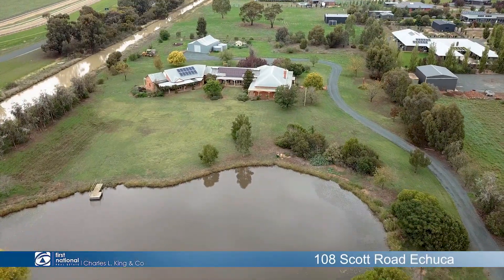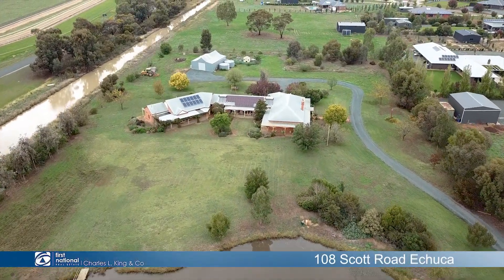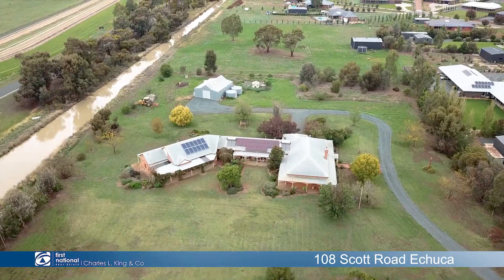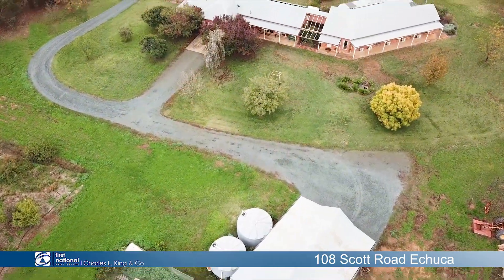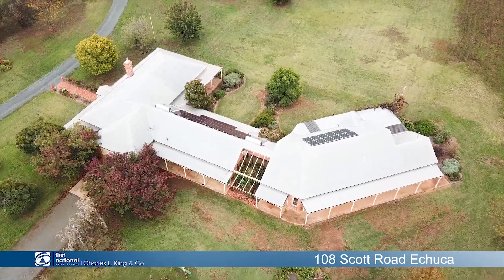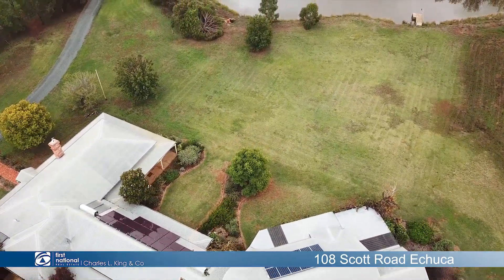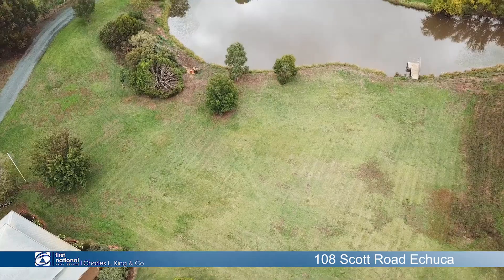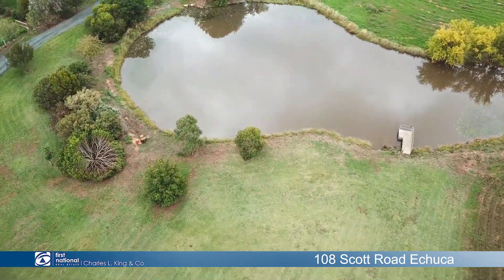Video - 108 Scott Road Echuca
Architecturally Designed Residence on 2.042 ha (5 acres)